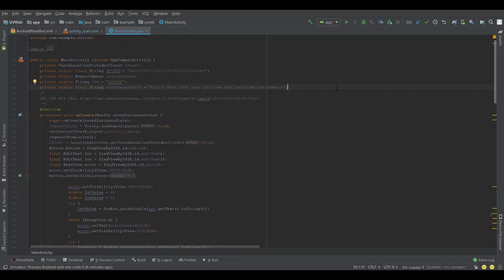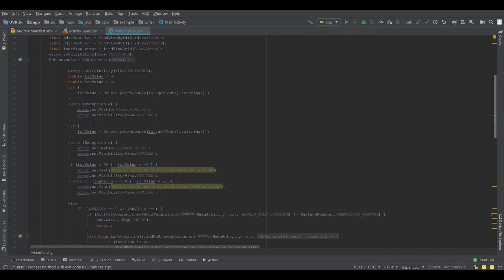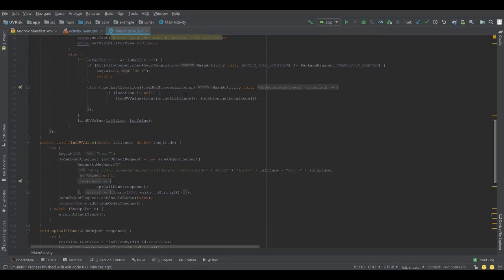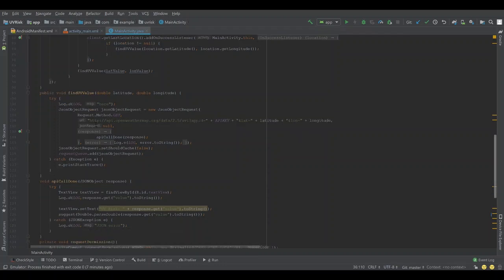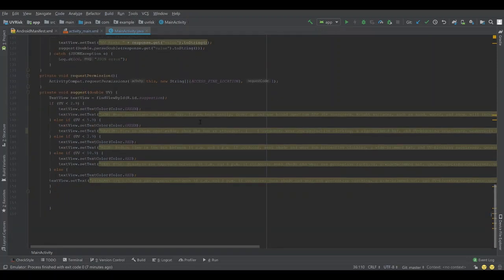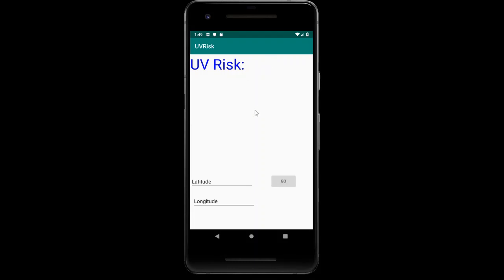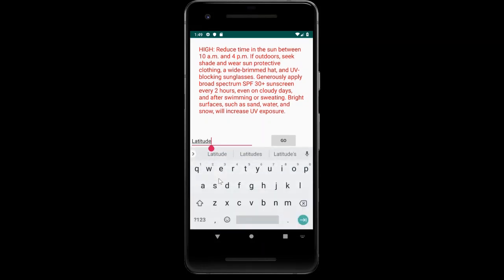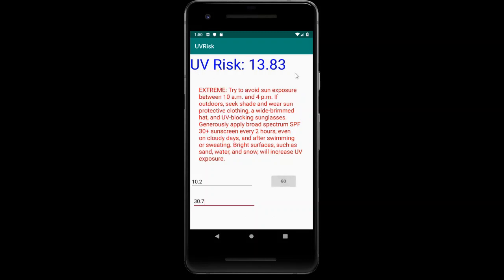UVRisk - CS 125 Final Project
bovee2 and menon11 final CS125 project